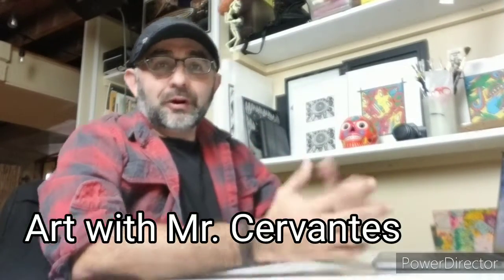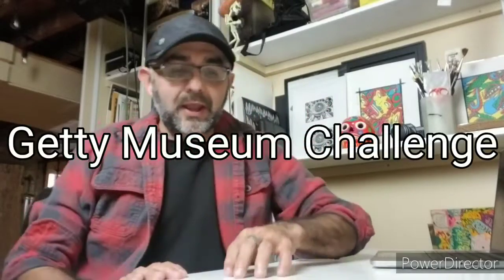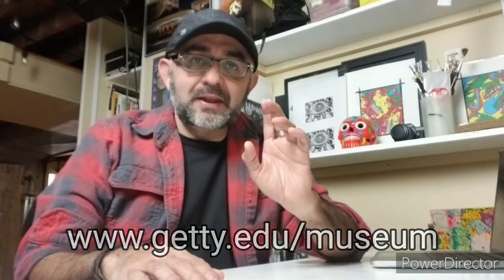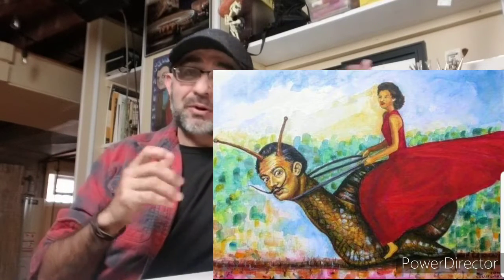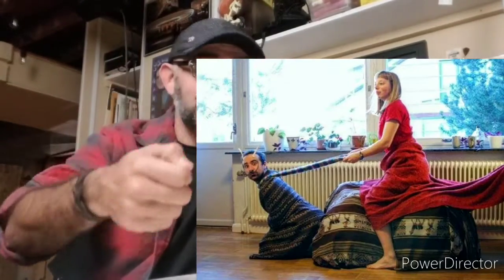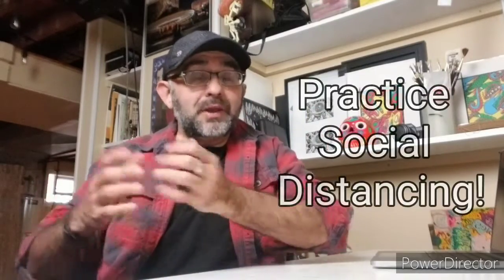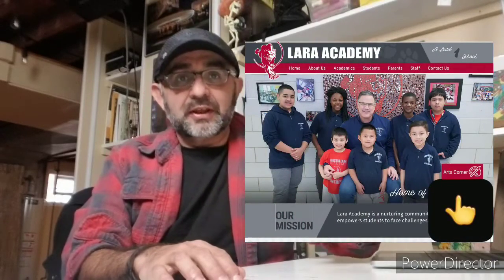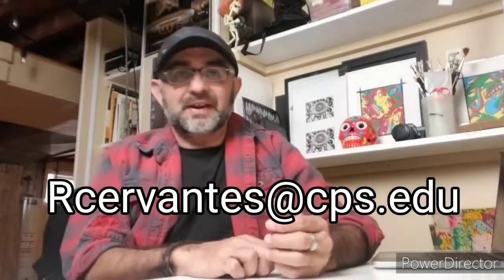Getty Museum Challenge